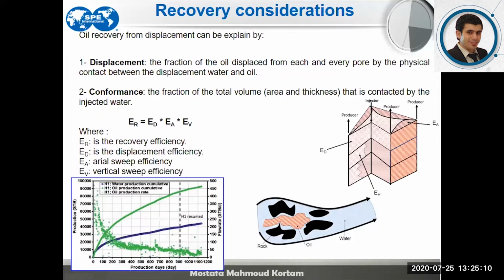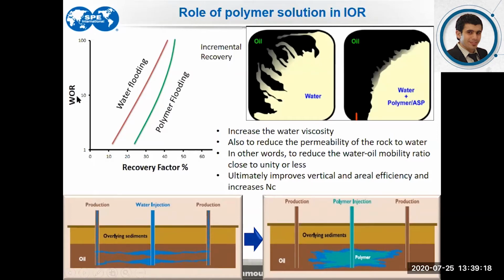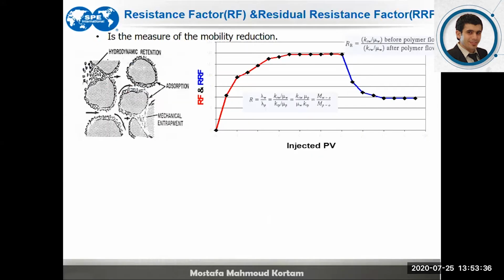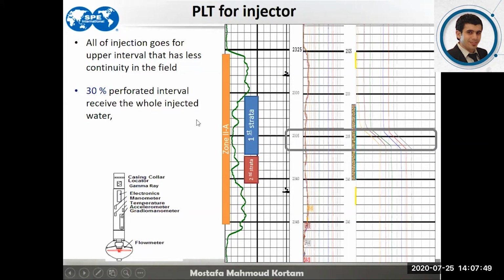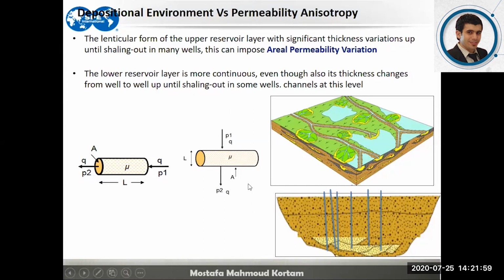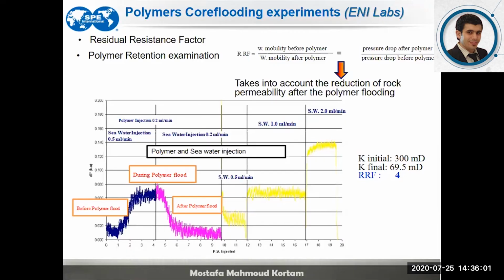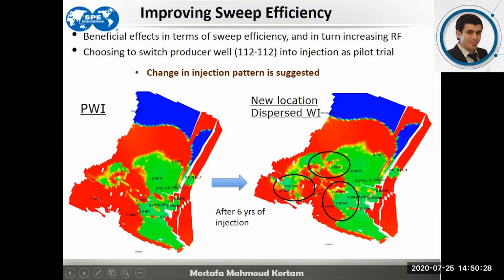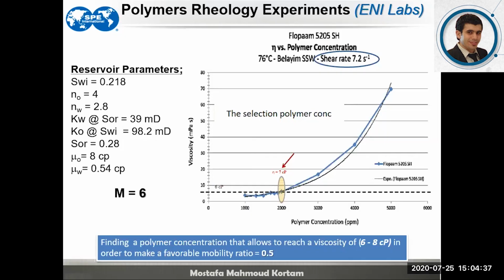Introduction to EOR and Polymer Flooding, Mostafa Kortam